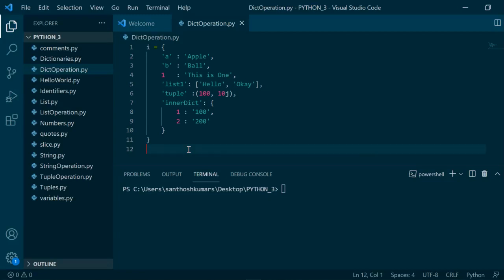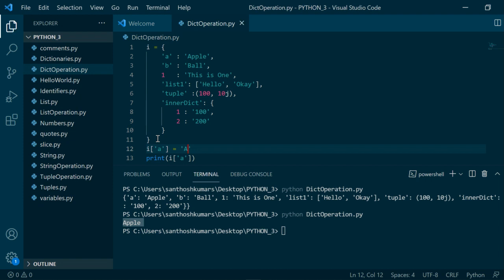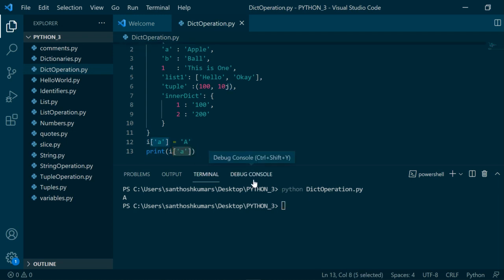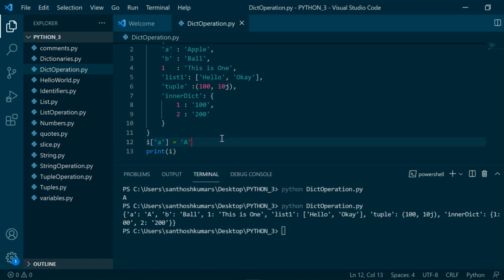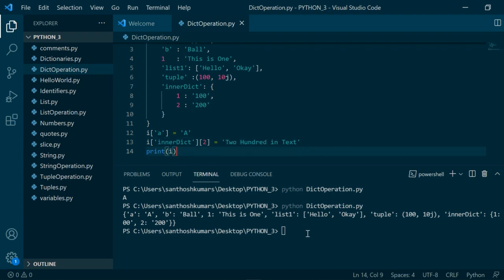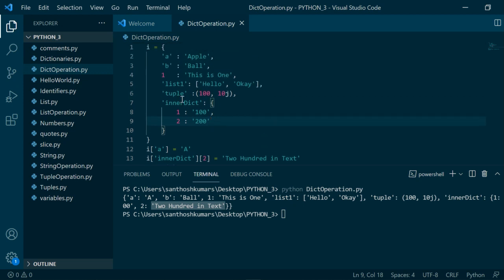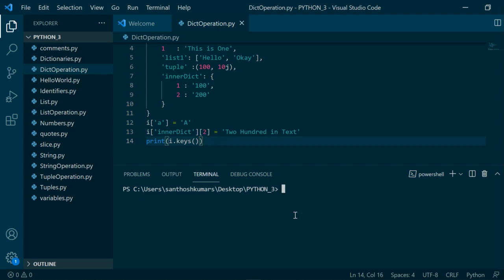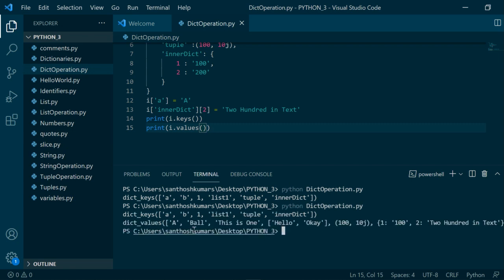#20 Modify Python Dictionary | Python for beginners | 2021